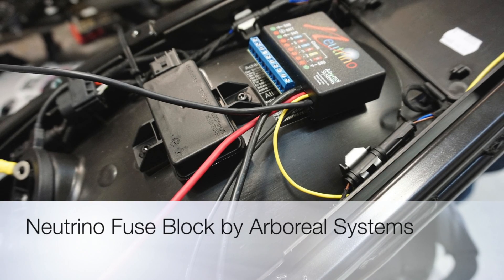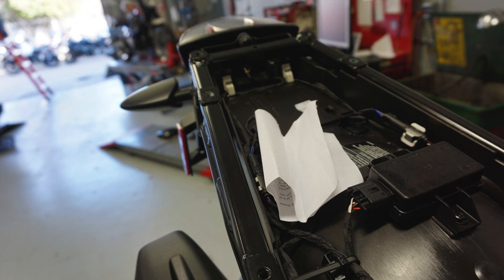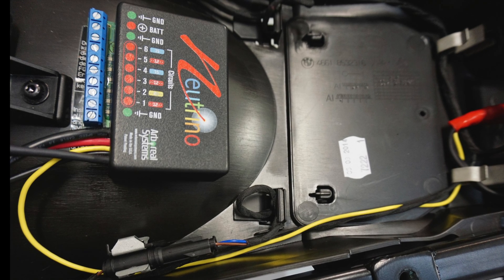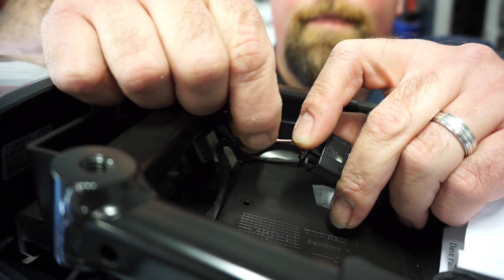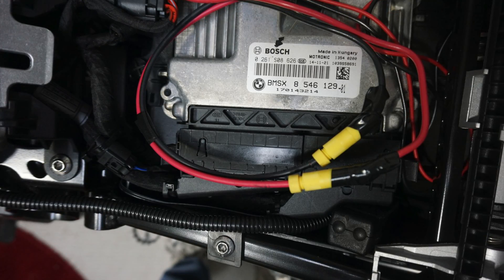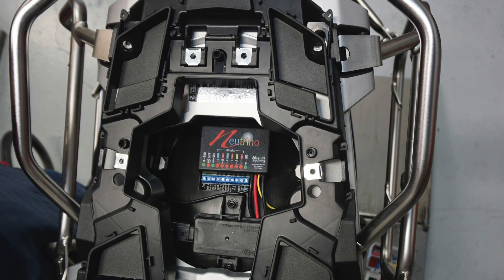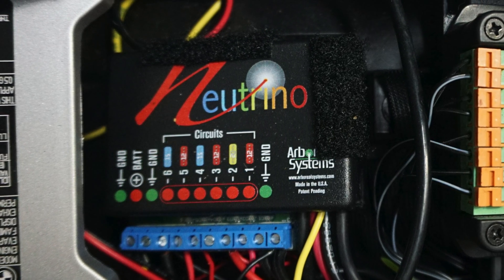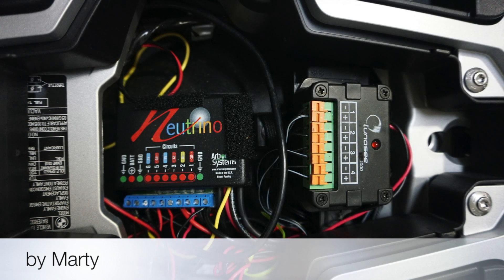Neutrino a Fuse Block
Electronic fuse block.  Very unique in its design and operation.  100% programmable from your mobile device.  It also monitors the outside temperature as well as it can turn on your heated gear or handgrips when temperature drops below a set point.  They are working on turning on lights on your bike or your vehicle at sunset and turning them off at sunrise.  Additionally it monitors your overall battery power consumption and if you wanted to it will turn everything off as connected to it if your battery power drops below a set point.  Naturally if your bike is running is producing power but you could have parking lights on or other things working when your vehicle or picas off.  So to save your battery and make sure you have ample power to start you definitely want everything turned off check out their website after reviewing this video